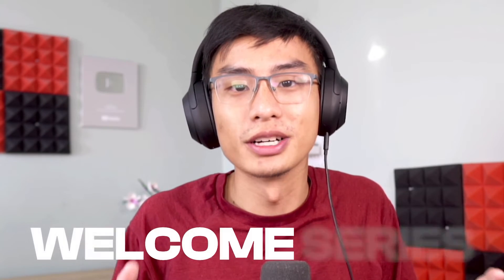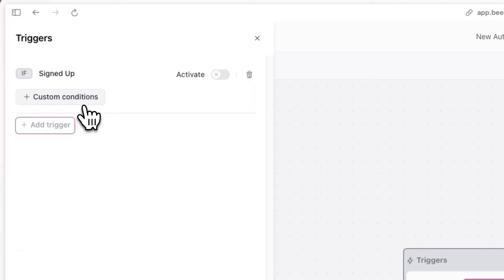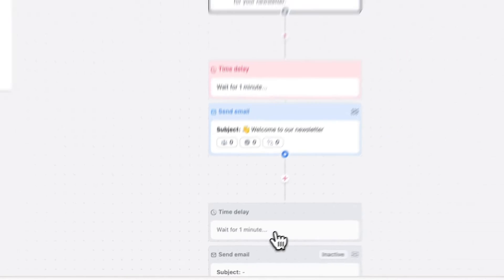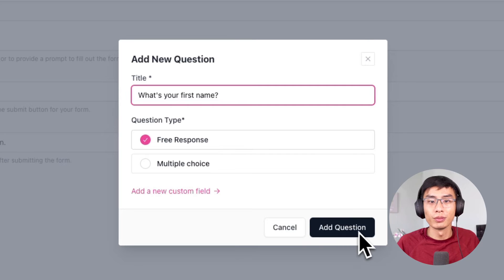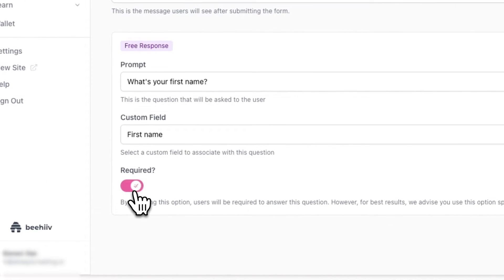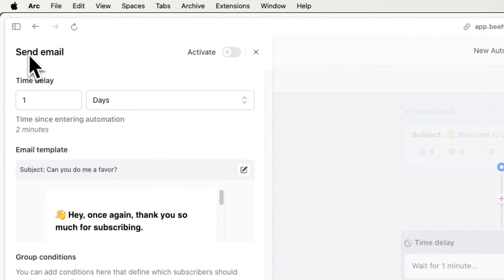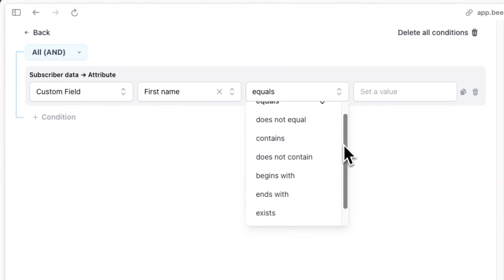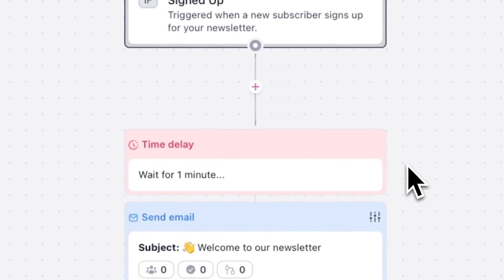How to Create a Welcome Series Automation in beehiiv (Tutorial)